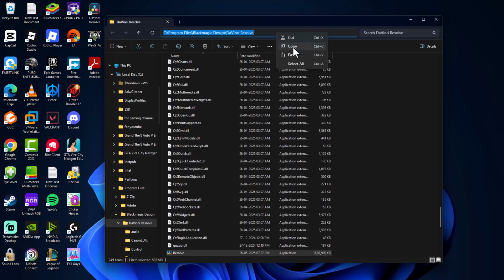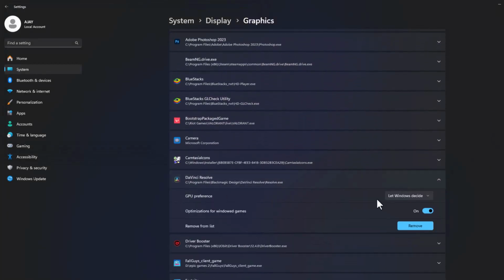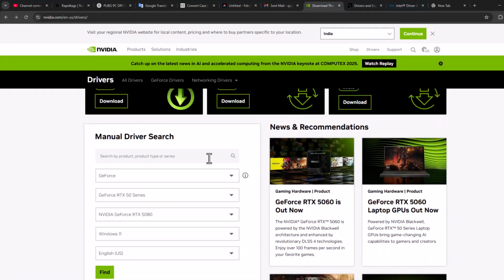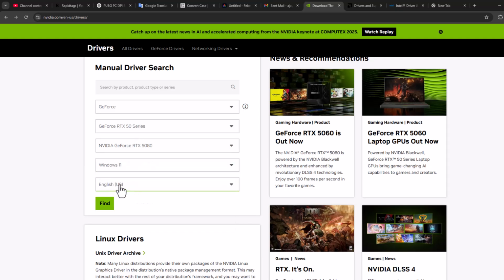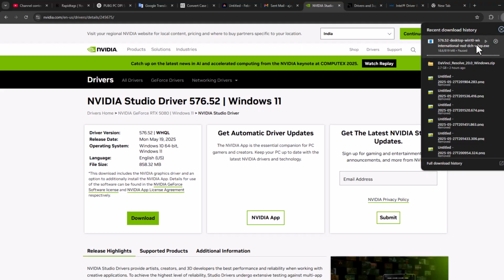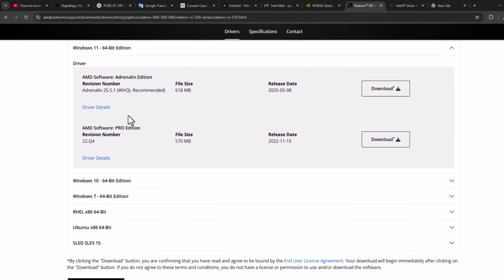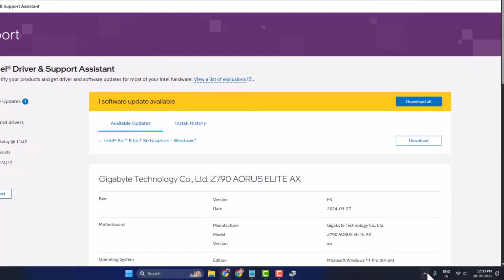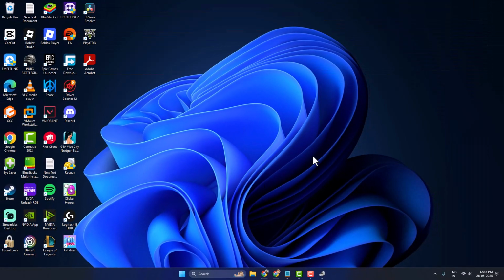How To Fix Unable To Initialize GPU in DaVinci Resolve (2025)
Learn how to fix the "Unable to Initialize GPU" error in DaVinci Resolve (2025). This step-by-step guide will help you update drivers, adjust GPU settings, and configure DaVinci Resolve to recognize your graphics card correctly.

00:00 Intro
00:08 Method 1
00:49 Method 2